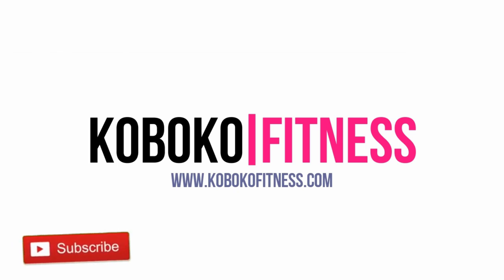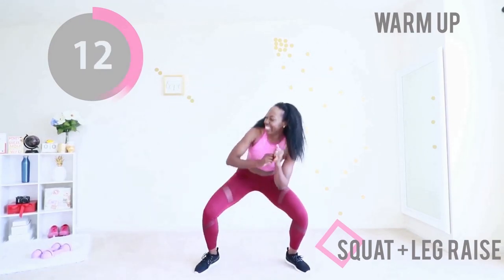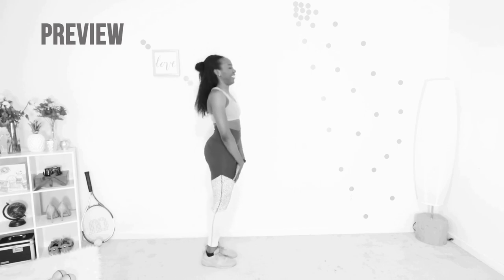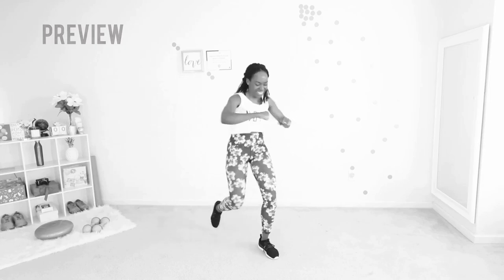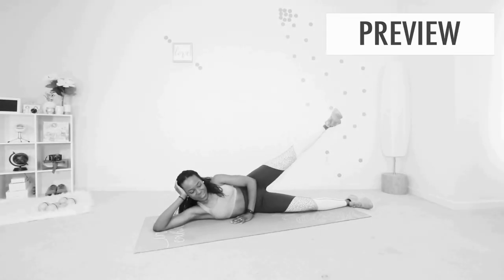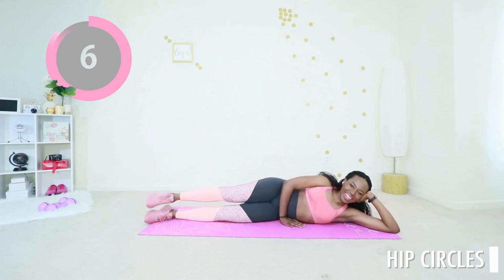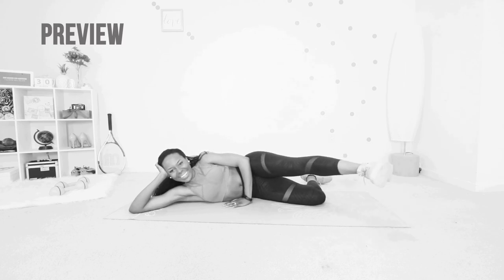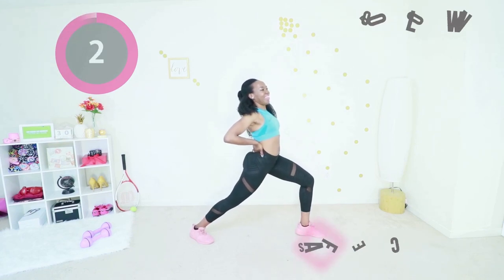10 Min Butt, Thigh, Leg Workout | Lower Body Workout At Home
Welcome to the 10-Minute Butt, Thight and Leg Workout That You Can Do With Zero Equipment in Your Own Home. We will cover a complete lower body workout that will help you tone up , firm up and burn fat from your tummy, hips, thighs and booty. The 10 Min Butt, Thigh, Leg Workout is totally safe for beginners, but also still super-effective even for advanced exercisers. This lower body workout will lift your backside and increase your glutes to help support your lower back when you're lifting heavy weights, make you a better runner, and prevent knee injuries.

🙏 S U B S C R I B E (please lol)

Belly Fat Focus (BFF) Program

ALL ACCESS PASS (everything + Jan - Dec Workout Schedule)

Most people can do this workout everyday with no problems but check with your doctor if you have any questions, concerns, or special circumstances.

20 sec jumping jacks
20 sec squats
20 sec lunges
do twice

Be sure to consider the rest of your workout commitments as you decide which workouts to do. 20 - 30 min total per day is a good amount!

So we will start the Lower body Workout with 4 warm ups:
0:12 Hip Circles
0:34 Hip Openers
0:53 Rocking Squats
1:14 Squat with a Leg Raise

Now get ready to get into the 10 Min Butt, Thigh, Leg Workout:
1:34 Prisoner Squats
2:18 Alternating Warriors
3:08 Calf Raises
3:55 Rotator Lifts
4:40 Rotator Lifts on the other side

It is time to take a small break!
After 1 minute we'll get back to the amazing 10 Min Butt, Thigh, Leg Workout that will give you the Booty you always wanted:

6:32 Hip circles
7:17 Hip circles on the other side
8:01 Hamstring Raises
8:49 Leg Kicks
9:35 Leg Kicks on the other side

YOU DID IT! Congrats! YOU Worked out Today!

😃ABOUT KOBOKO
My name is Kola Olaosebikan. Mom to one delightful toddler and happily married :) I am a Certified Personal Trainer (CPT) trained by the American Council on Exercise and Stanford University. I am Nigerian AND American AND in love with pizza (no tomato sauce. thanks)

I love sharing fitness vlogs. The BEST at home workouts for women. Mostly bodyweight meaning you can complete my youtube workout videos with no equipment! My intention is to help you get your best body ever!

You'll get
-LOWERBODY WORKOUTS! haha
-Dance Workouts
As an online trainer, I also love the random chances I get to actually MEET my Koko puffs (you) in person!

Anyway, on this fitness channel, you'll find mainly workouts. All the workouts are fast and highly effective. They will help you with weight loss, flatter abs, strength, booty growth. I may also do reviews of fitness products from time to time but not very often.